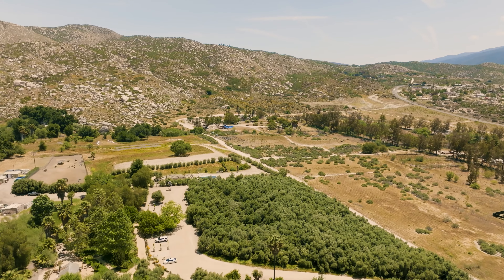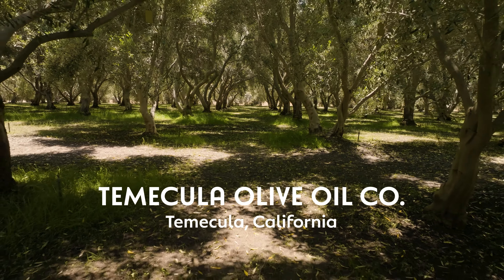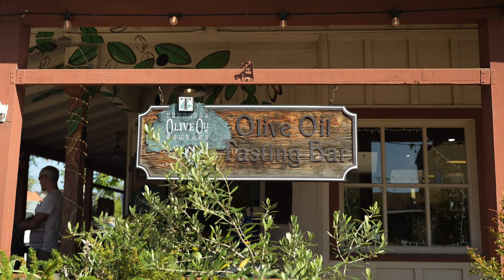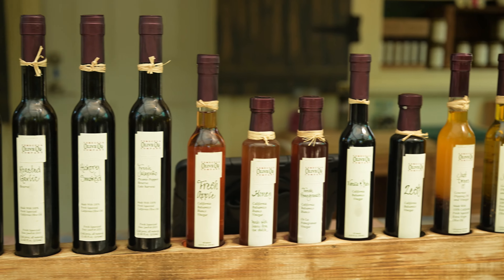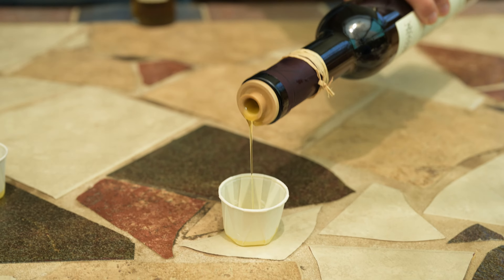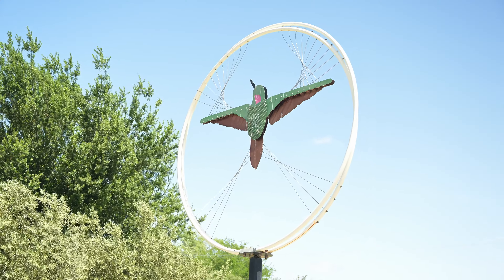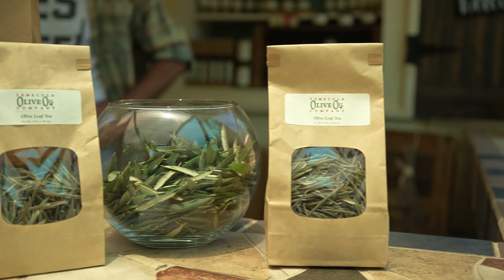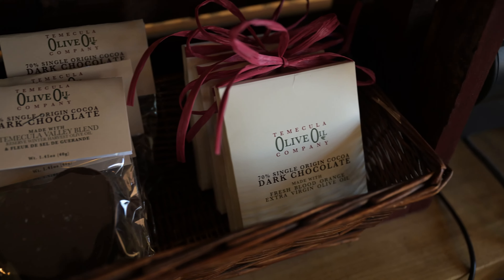Here's why you should visit Temecula Olive Oil Company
In the heart of Southern California is the Olive View Ranch. The ranch offers a lush and fertile landscape that creates an idyllic haven for the Temecula Olive Oil Company. The captivating allure of this extraordinary olive oil sanctuary is brought to life by the enticing Mediterranean climate and the company’s relentless commitment to quality.

Learn more about why you should visit Temecula Olive Oil Company and experience their artisanal olive oils